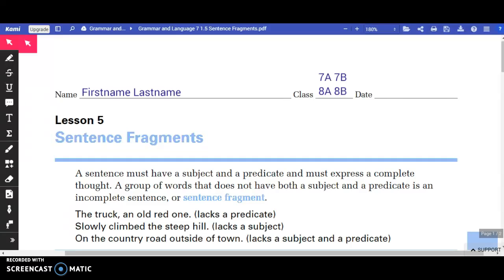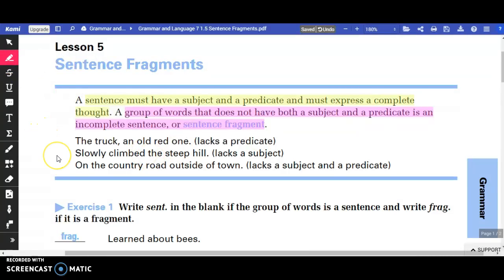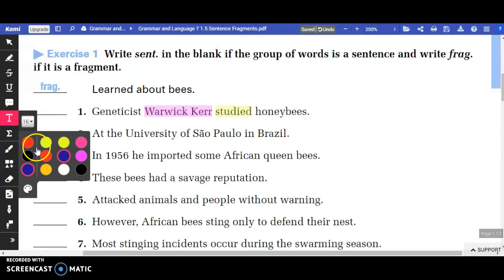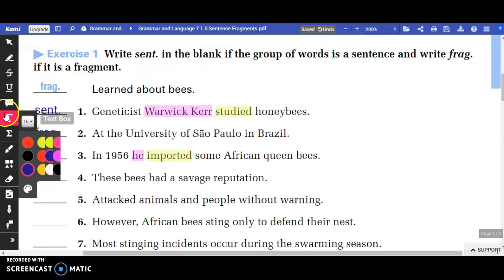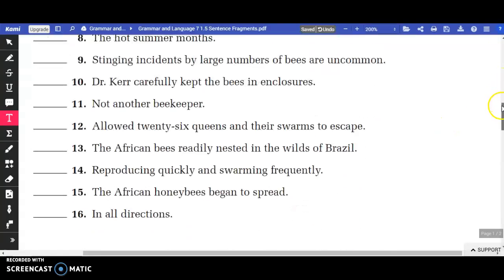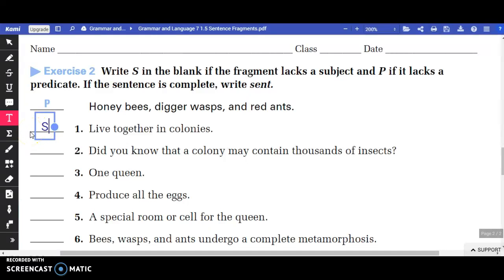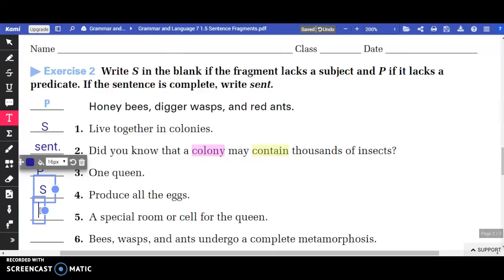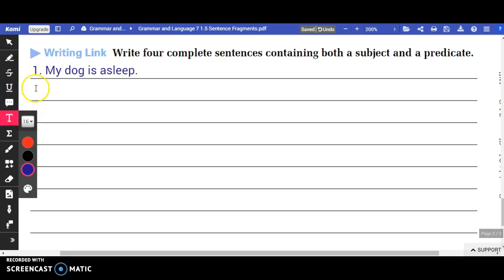Grammar and Language: 1.5: Sentence Fragments workbook pages